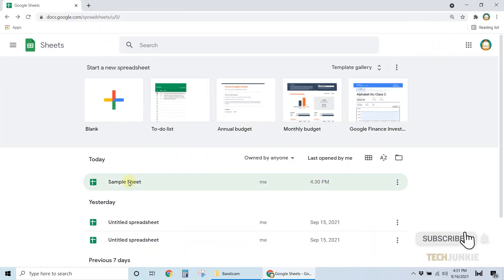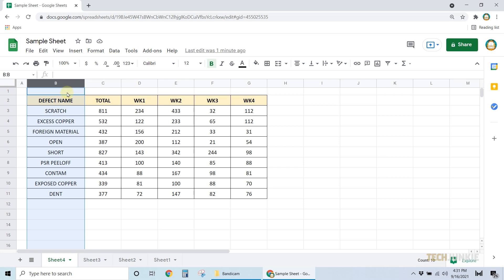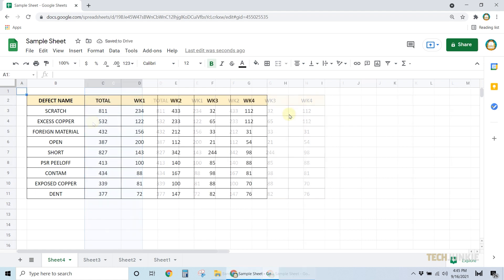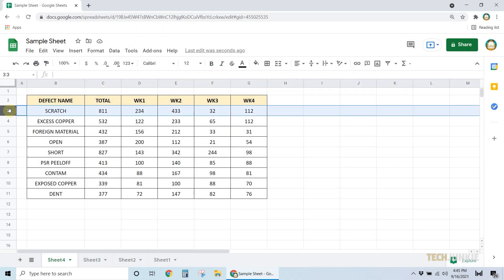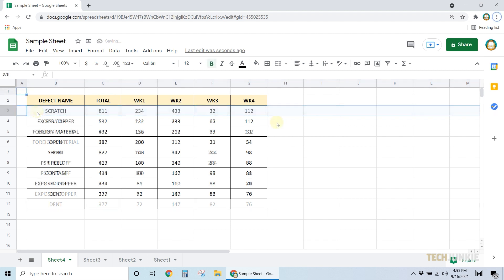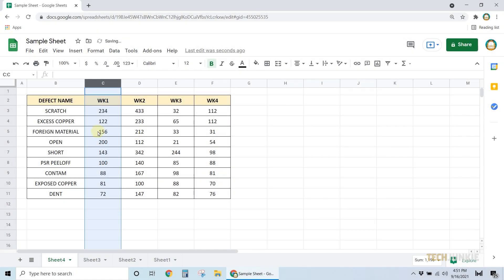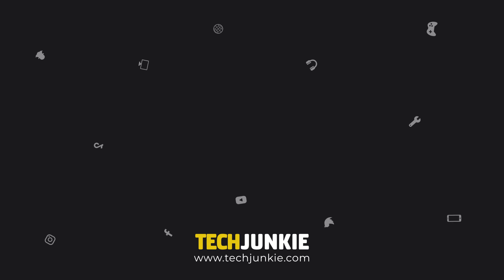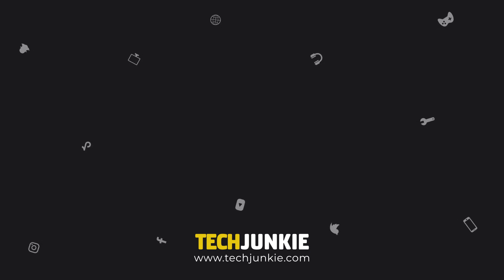How to Add & Remove Rows and Columns in Google Sheets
One of the most essential and basic skills you need to know in using Google Sheets is how to add rows and columns. If you're new to using the platform, then here's what you need to know.